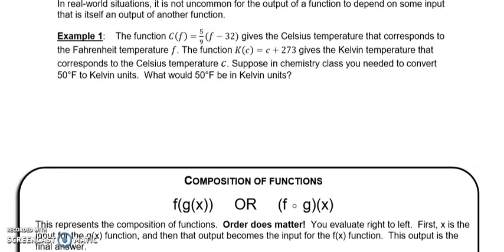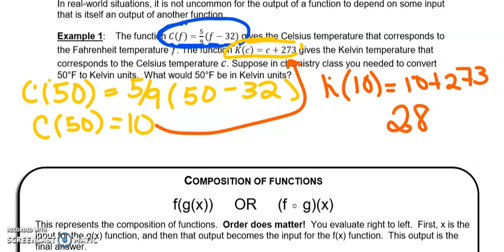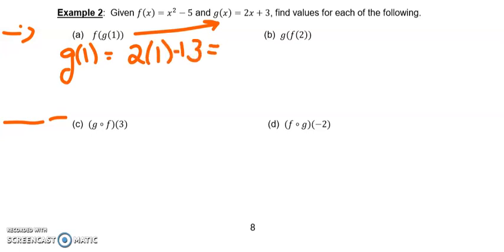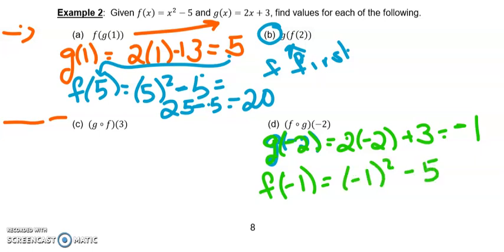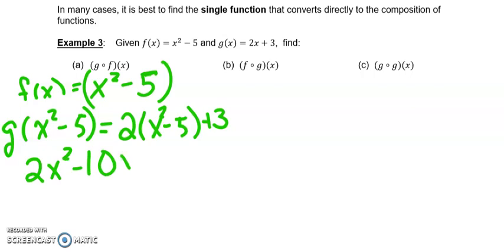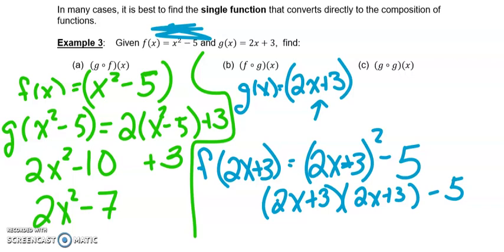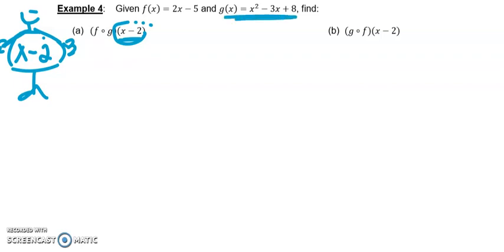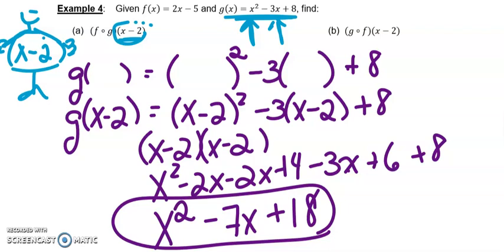Compositions of functions